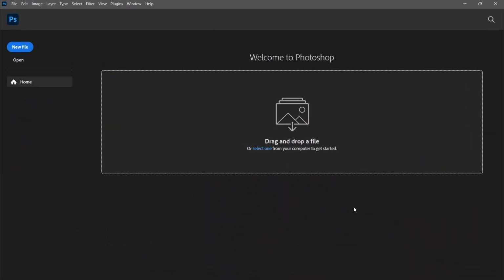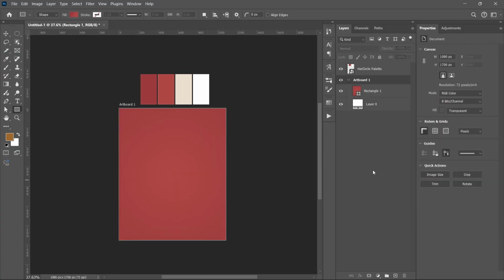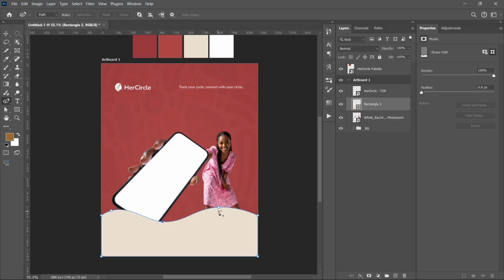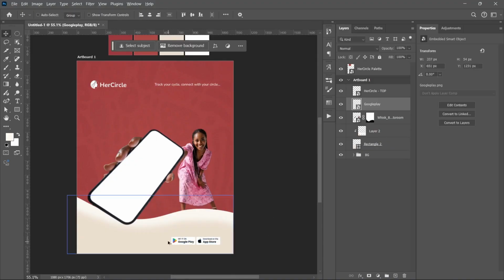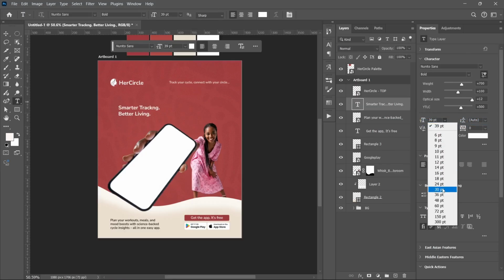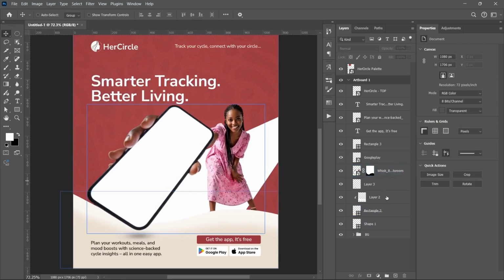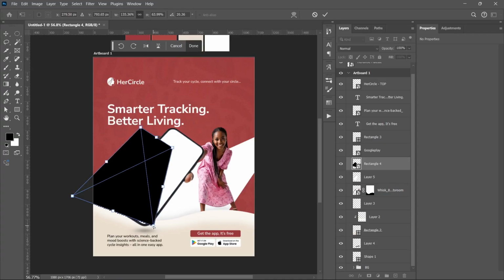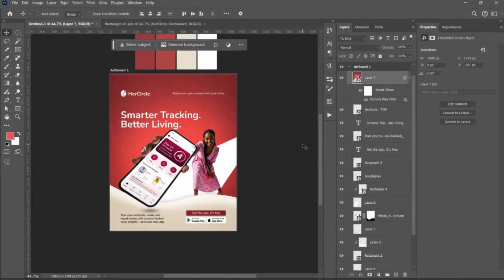Design a Social Media Flyer in Photoshop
In this video, I’ll walk you step-by-step through designing a professional social media flyer in Photoshop. From setting up the canvas to adding text, images, and effects, you’ll learn simple techniques to create an eye-catching design that stands out online.